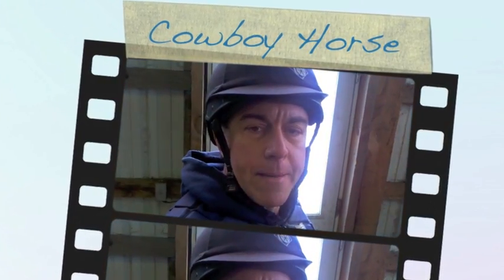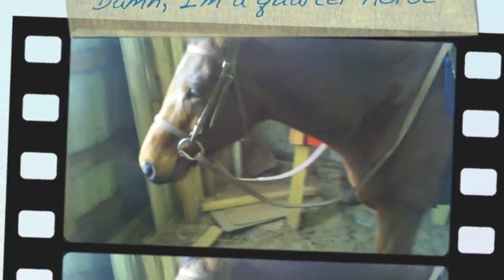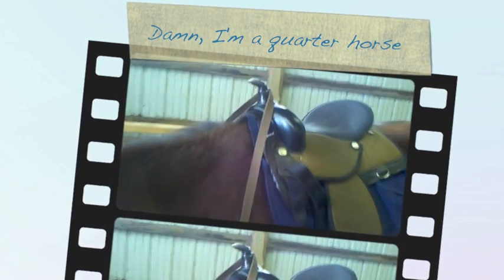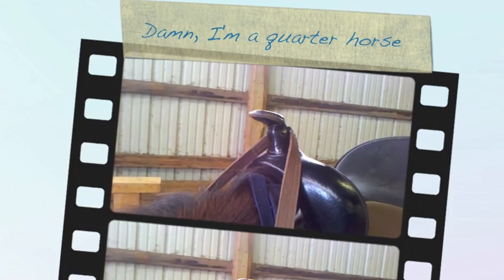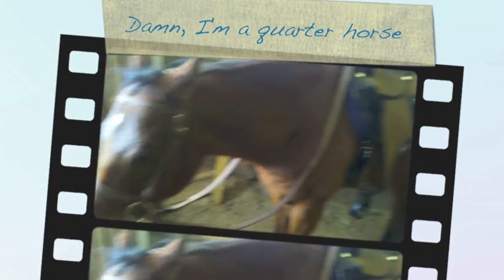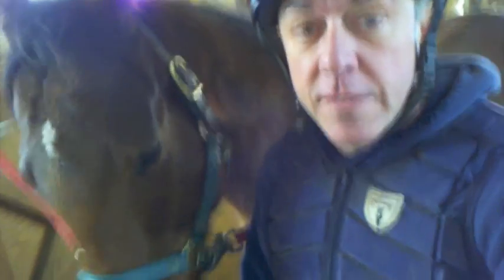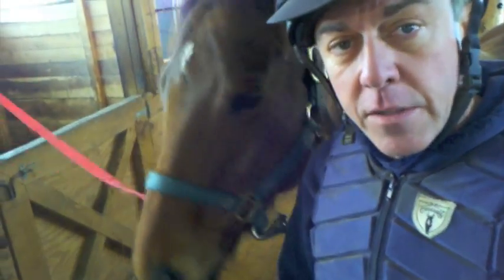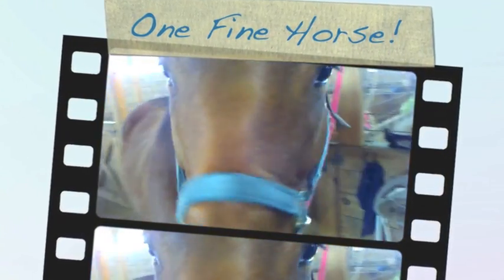Brahma Cowboy Horse!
If your horse won't stand still at the mounting block, put a cowboy saddle on him and cowboy up!